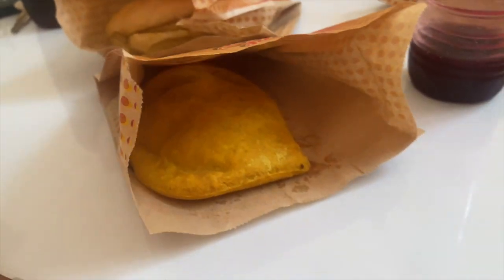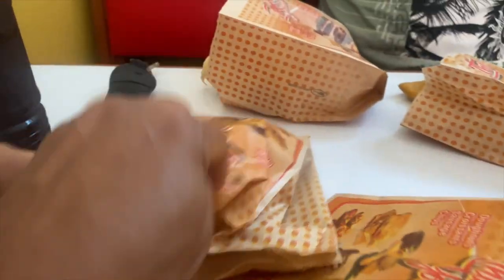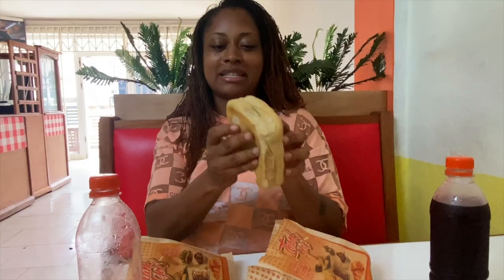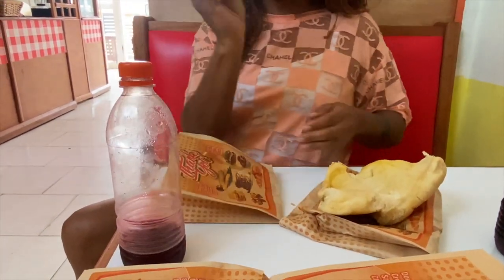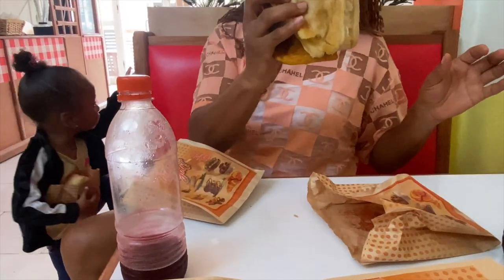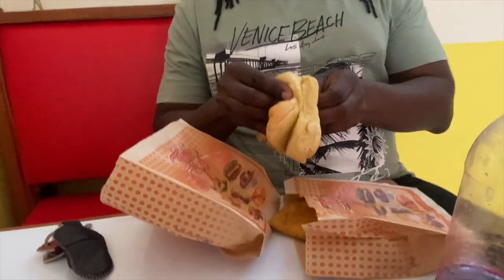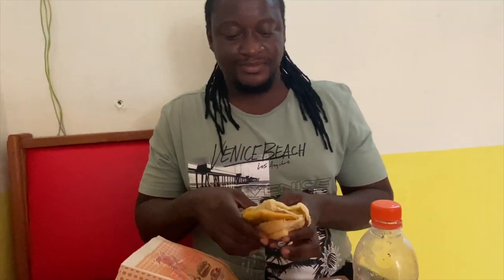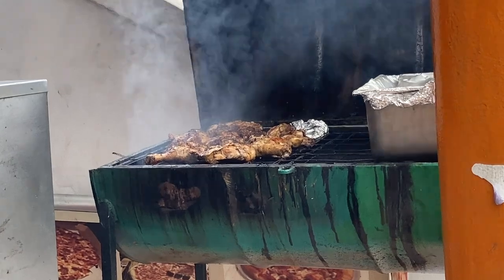Tasting Jamaica In Ghana🍽️ | This Was Unexpected!! | Better Crust Food review | Juss Vlog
In this intriguing and surprising video by Juss Vlog, viewers are taken on a culinary adventure where Jamaican cuisine unexpectedly meets Ghana in Better Crust, a local eatery. The creator's excitement and curiosity set the stage for an authentic and vibrant experience. They sample mouthwatering dishes like jerk chicken, curry goat, ackee and saltfish, and plantain, sharing genuine reactions and vivid descriptions of the flavors, textures, and aromas. The video explores the fusion of Jamaican and Ghanaian culinary influences, highlighting the unique and tantalizing dining experience that emerges. It showcases the warm hospitality, lively atmosphere, and engaging conversations with locals, reflecting the fusion of cultures through food. The creator concludes by expressing gratitude for the unexpected and delightful experience, inspiring viewers to embrace diverse flavors and celebrate the cultural connections found in culinary exploration. Overall, this captivating video captures the surprise and joy of tasting Jamaica in Ghana, offering a tantalizing glimpse into the fusion of cuisines and leaving viewers inspired to seek out unique dining experiences during their travels.

After relocating to Ghana as an African American citizen born and raised it has become my mission to show Africa from an authentic view. It is my desire to show Africa from many different lenses, the good, the bad, the ugly, and the beauty. It is my hope that by doing so diaspora from all around the world will return and remain on the African continent having been provided true insight beforehand as to what it's like to really live in Ghana from a civilian standpoint. Buckle up because here on this channel you are sure to get The Real African Experience.

 Juss Vlog:➤ shorturl.at/GIX13
Juss Vlog: ➤ shorturl.at/hixGR

🎬 Land For Sale | And You Won't Believe This Price | Located In Tema Ghana | Juss Vlog | Ghana Vlog